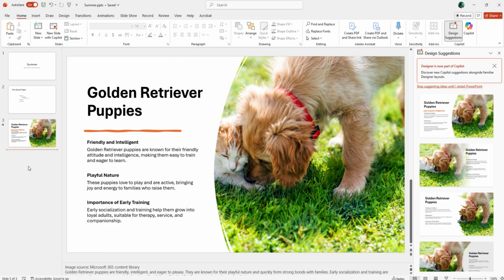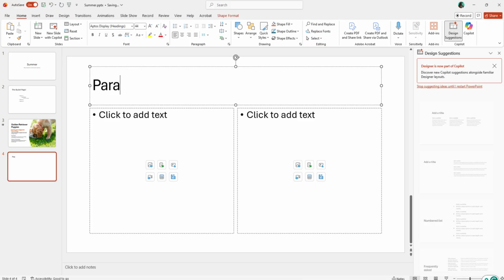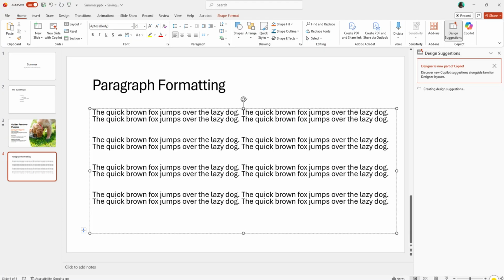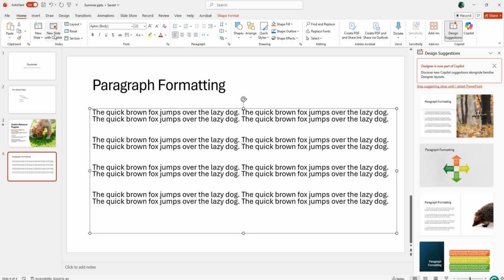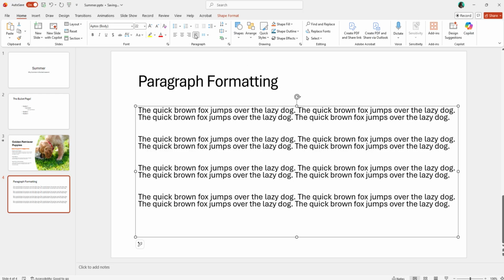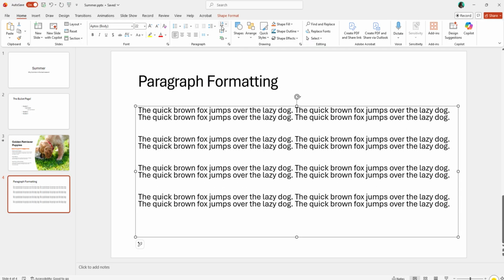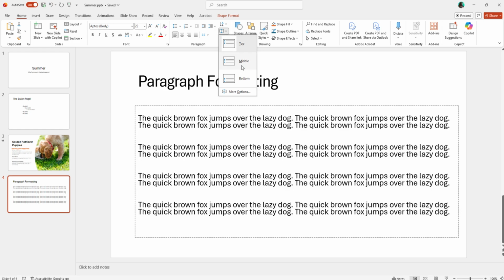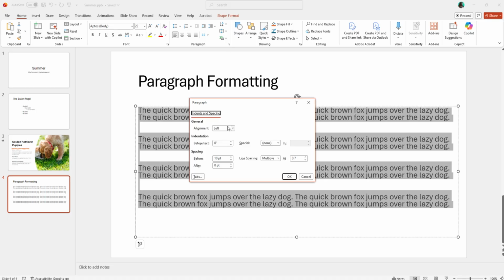How to Format Paragraphs in PowerPoint & rand Function Guide | Microsoft PowerPoint Fundamentals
Learn how to format paragraphs in Microsoft PowerPoint and use the rand() function in this beginner-friendly tutorial! In this video, you'll discover how to control spacing, alignment, and indentation and quickly generate sample text for practice.

In this tutorial, you’ll learn:

- How to format paragraphs in PowerPoint
- How to adjust line spacing and paragraph spacing
- How to align text (left, center, right, justified)
- How to use indentation and tabs
- How to use the rand() function to generate sample text
- Tips to improve readability and slide design

Whether you're a student, professional, or just getting started with Microsoft Office, formatting paragraphs properly is essential for creating clean and organized presentations.

If you're following along with my Microsoft PowerPoint Fundamentals series, this is a key step in refining your slide content.